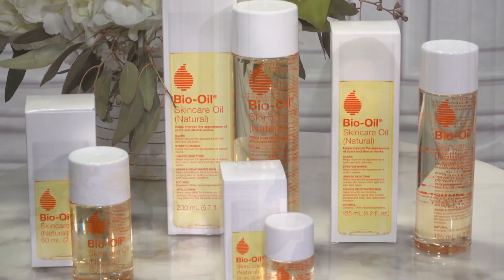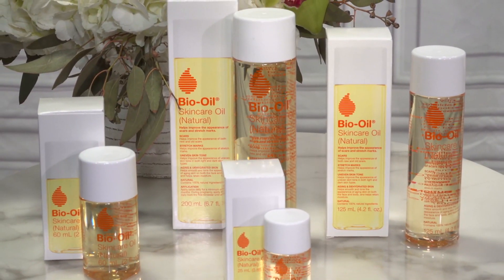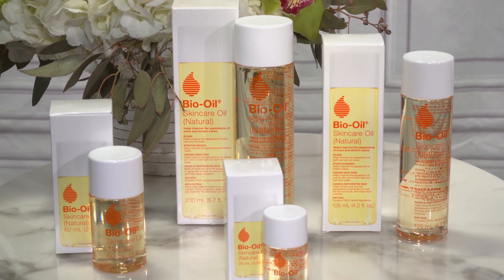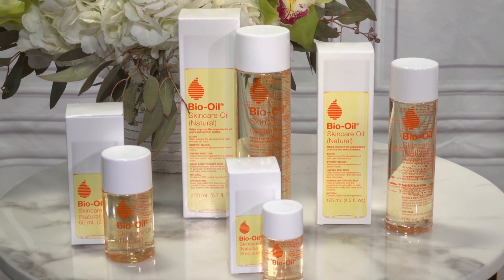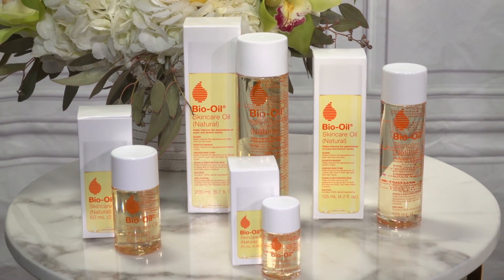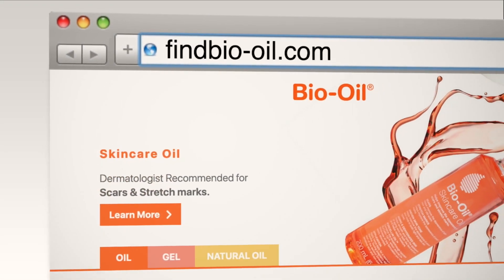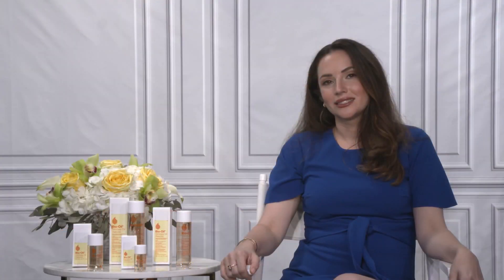Natural Skin Care Must-Haves for Mom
Tune in to this interview focusing on dermatologist recommended skincare secrets that everyone, especially moms, need to know about. From pregnancy and beyond; how to prevent or improve stretch marks to keeping skin hydrated every day and improving skin tone, even defying aging.